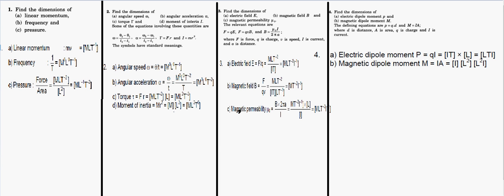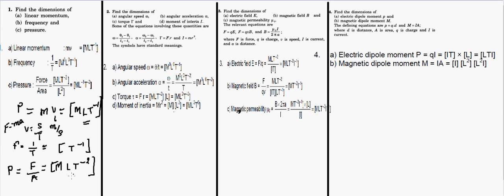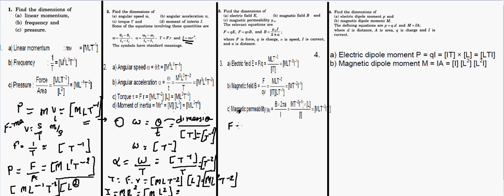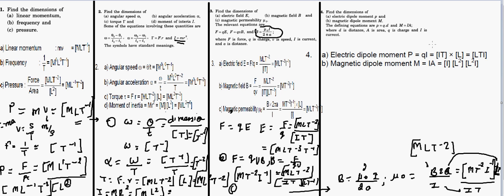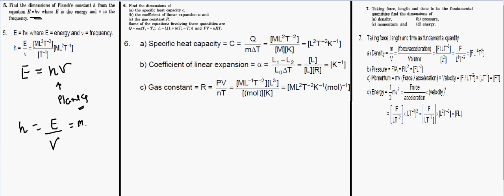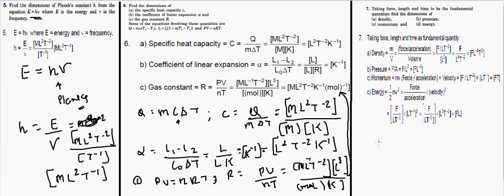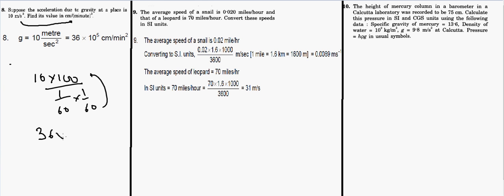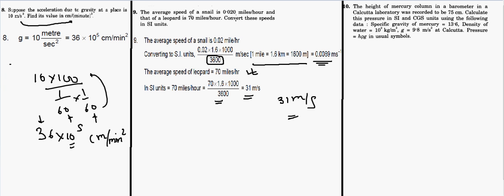H. C. Verma part 1 (Concept of Physics)- Chapter 1 part 1 Solution - Introduction to Physics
1. a) Linear momentum : mv = [MLT–1]
b) Frequency :
T
1
= [M0L0T–1]
c) Pressure :
[L ]
[MLT ]
Area
Force
2
2
 = [ML–1T–2]
2. a) Angular speed  = /t = [M0L0T–1]
b) Angular acceleration  =  
T
M L T
t
0 0 2
[M0L0T–2]
c) Torque  = F r = [MLT–2] [L] = [ML2T–2]
d) Moment of inertia = Mr2 = [M] [L2] = [ML2T0]
3. a) Electric field E = F/q = [MLT I ]
MLT 3 1
2
b) Magnetic field B = [MT I ]
[IT][LT ]
MLT
qv
F 2 1
1
2

b) Coefficient of linear expansion =  = [K ]
[L][R]
[L]
L T
L L 1
0
1 2   
c) Gas constant = R = [ML T K (mol) ]
[(mol)][K]
[ML T ][L ]
nT
PV 2 2 1 1
1 2 3
7. Taking force, length and time as fundamental quantity
a) Density = [FL T ]
L T
F
[L ]
[F/LT ]
Volume
(force/acceleration)
V
m 4 2
2 4 2
2
b) Pressure = F/A = F/L2 = [FL–2]
c) Momentum = mv (Force / acceleration) × Velocity = [F / LT–2] × [LT–1] = [FT]
d) Energy = 2 (velocity)2
acceleration
Force
mv
2
1  
= [L T ] [FL]
LT ]
F
[LT ]
LT
F 2 2
2
1 2
2  
8. g = sec2
metre
10 = 36  105 cm/min2
9. The average speed of a snail is 0.02 mile/hr
Converting to S.I. units,
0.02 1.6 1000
3600
m/sec [1 mile = 1.6 km = 1600 m] = 0.0089 ms–1
The average speed of leopard = 70 miles/hr
In SI units = 70 miles/hour =
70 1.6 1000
3600
= 31 m/s
Chapter-I
1.2
10. Height h = 75 cm, Density of mercury = 13600 kg/m3, g = 9.8 ms–2 then
Pressure = hfg = 10  104 N/m2 (approximately)
In C.G.S. Units, P = 10 × 105 dyne/cm2
Important Dimensions and Units :
Physical quantity Dimension SI unit
Force (F) [ML T ] 1 1 2
newton
Work (W) [ML T ] 1 2 2
joule
Power (P) [ML T ] 1 2 3
watt
Gravitational constant (G) [M L T ] 1 3 2
N-m2/kg2
Angular velocity () [T ] 1
radian/s
Angular momentum (L) [ML T ] 1 2 1
kg-m2/s
Moment of inertia (I) [ML ] 1 2
kg-m2
Torque () [ML T ] 1 2 2
N-m
Young’s modulus (Y) [ML T ] 1 1 2
N/m2
Surface Tension (S) [M T ] 1 2
N/m
Coefficient of viscosity () [ML T ] 1 1 1
N-s/m2
Pressure (p) [ML T ] 1 1 2
N/m2 (Pascal)
Intensity of wave (I) [M T ] 1 3
watt/m2
J/kg-K
Stefan’s constant () [M T K ] 1 3 4
watt/m2-k4
Thermal conductivity (k) [ML T K ] 1 1 3 1
watt/m-K
Current density (j) [I L ] 1 2
ampere/m2
Electrical conductivity () [I T M L ] 2 3 1 3
–1 m–1
Electric dipole moment (p) [LI T ] 11 1
C-m
Electric field (E) [MLI T ] 1 1 1 3
V/m
Electrical potential (V) [ML I T ] 1 2 1 3
volt
Electric flux () [M T I L ] 1 3 1 3
volt/m
farad (F)
Permittivity () [I T M L ] 2 4 1 3
C2/N-m2
Permeability () [MLI T ] 1 1 2 3
Newton/A2
Magnetic dipole moment (M) [I L ] 1 2
N-m/T
Magnetic flux () [ML I T ] 1 2 1 2
Weber (Wb)
Magnetic field (B) [MI T ] 1 1 2
tesla
Inductance (L) [ML I T ] 1 2 2 2
henry
Resistance (R) [ML I T ] 1 2 2 3
ohm ()

1. Find the dimensions of 2. Find the dimensions of
(a) linear momentum, (a) angular speed w, (b) angular acceleration a,
(b) frequency and (c) torque I- and (d) moment of interia I.

- . t2 -tl t2
The symbols have standard meanings.
3. Find the dimensions of
(a) electric field E, (b) magnetic field B and
The relevant equations are
goI
F =qE, F = qvB, and B -
2 n a '
where F is force, q is charge, v is speed, I is current,
and a is distance.
4. Find the dimensions of
(a) electric dipole moment p and
(b) magnetic dipole moment M.
The defining equations are p = q.d and M = IA;
where d is distance, A is area, q is charge and I is
current.
5. Find the dimensions of Planck's constant h from the
equation E = hv where E is the energy and v is the
frequency.
6. Find the dimensions of
(a) the specific heat capacity c,
(b) the coefficient of linear expansion a and
Some of the equations involving these quantities are
Q = mc(T 2 - T1), 4=10[1+ a(T2 - T3)] and PV = nRT.
7. Taking force, length and time to be the fundamental
quantities find the dimensions of
(a) density, (b) pressure,
8. Suppose the acceleration due to gravity at a place is
10 m/s 2. Find its value in cm/(minute)2.
9. The average speed of a snail is 0.020 miles/hour and
that of a leopard is 7\0 miles/hour. Convert these speeds
in SI units.
10. The height of mercury column in a barometer in a
Calcutta laboratory was recorded to be 75 cm. Calculate
this pressure in SI and CGS units using the following